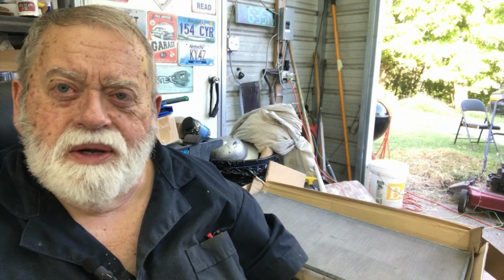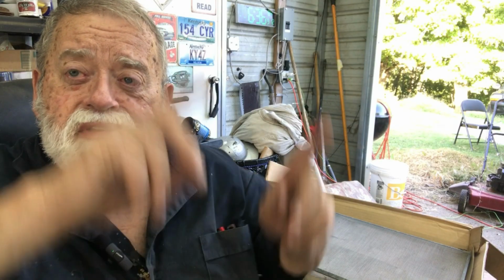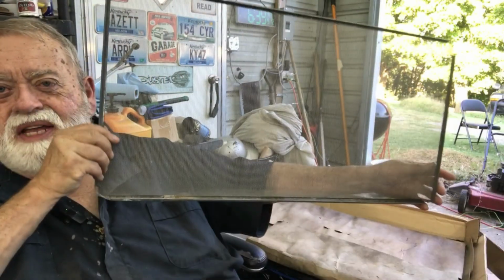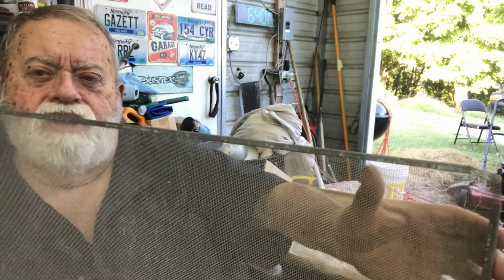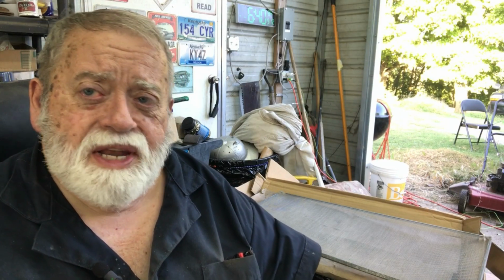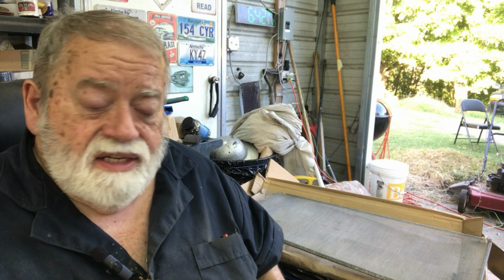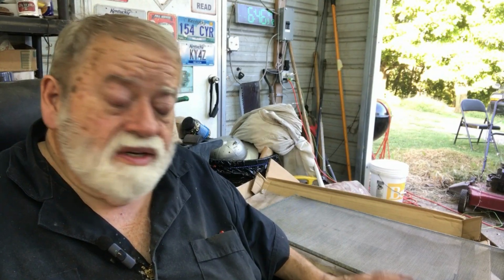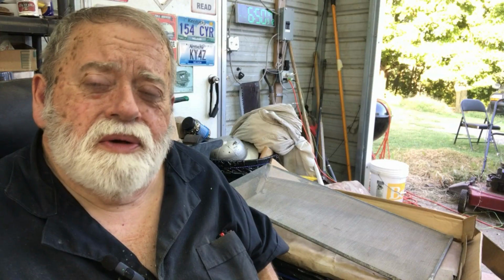Tri-Five aftermarket option -- screens to replace fixed wagon windows!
Recently acquired Tri-Five wagon accessory -- windows to replace fixed or moveable side windows!